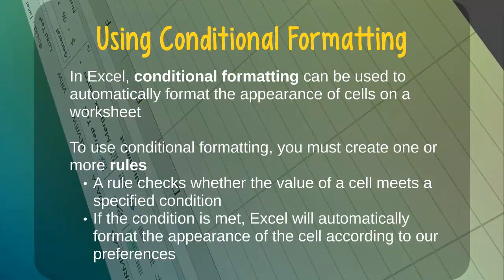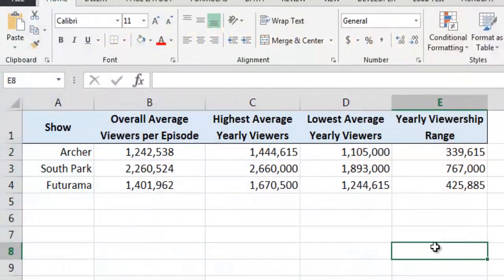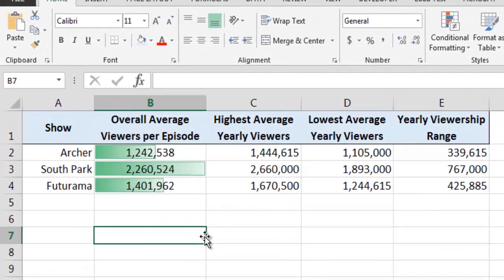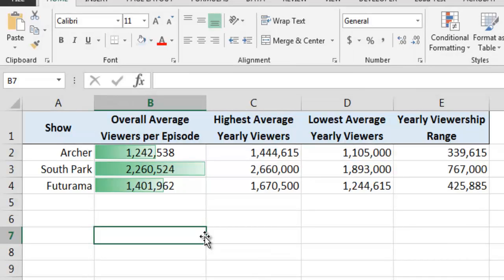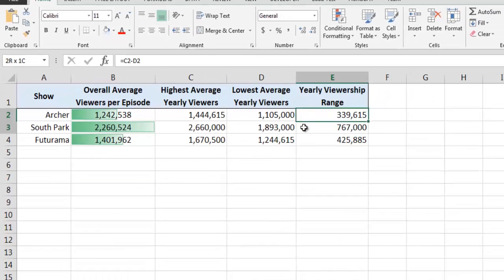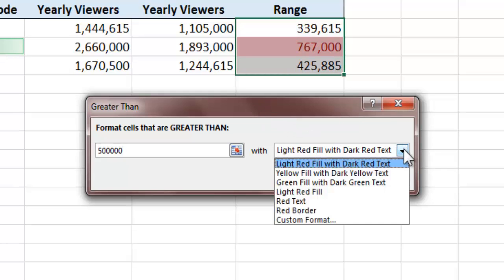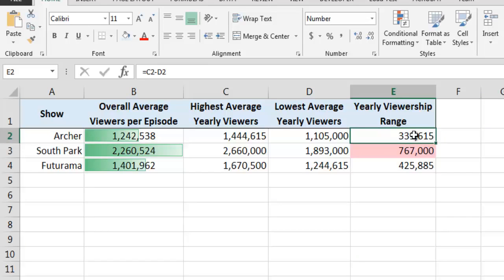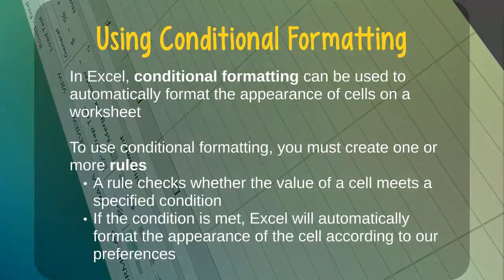How to Use Conditional Formatting in Microsoft Excel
This video explains and provides several different examples of how to use conditional formatting in Microsoft Excel.